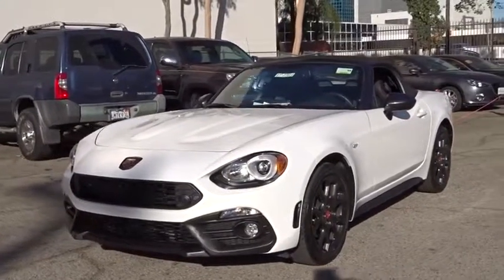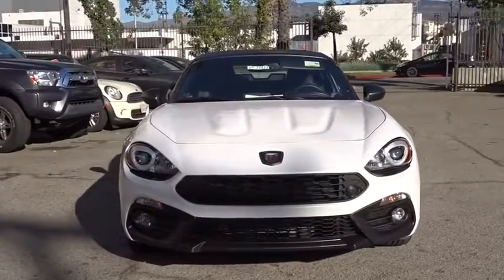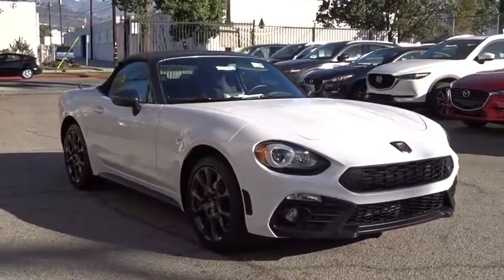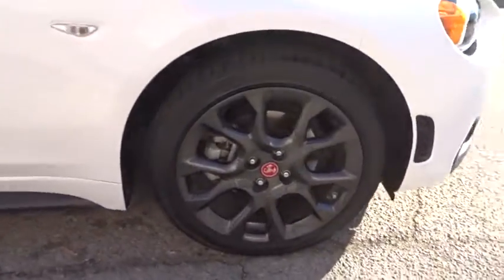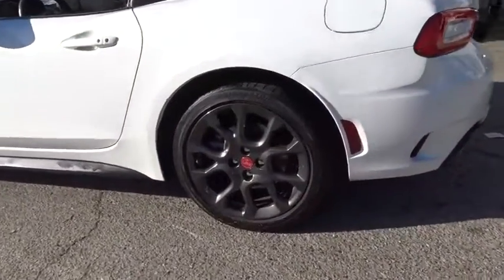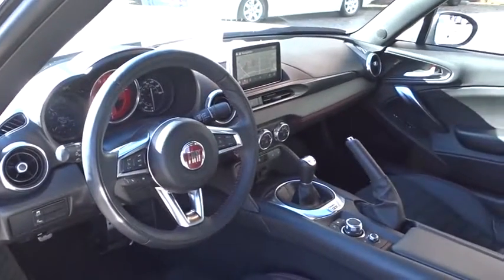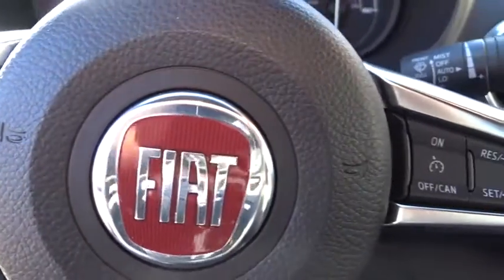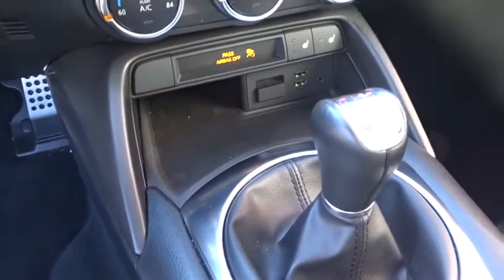2017 Fiat 124 Spider Los Angeles, Cerritos, Van Nuys, Santa Clarita, Culver City, CA P2761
2017 Fiat 124 Spider

Star Mazda
1401 S Brand Blvd

Recent Arrival! Star Mazda pre-owned superstore is pleased to offer this 2017 Fiat 124 Spider Abarth Bianco Perla (Tri-Coat White) 1.4L I4 16V MultiAir Turbocharged Bluetooth Phone and Audio Capability, Backup Rearview Camera, Navigation. 26/35mpg. This is one really sweet ride and a real looker of a sports car! It is loaded with all the Abarth extras including sport-stitched leather interior, premium wheels and so much more. There are very few on the market so stop in today for a test drive and leave with a early holiday present for yourself.brbrbr Excellent Selection of New and Used Vehicles, Financing Options, Serving Glendale, Los Angeles, Hollywood, Pasadena, Burbank, Alhambra, and Van Nuys.